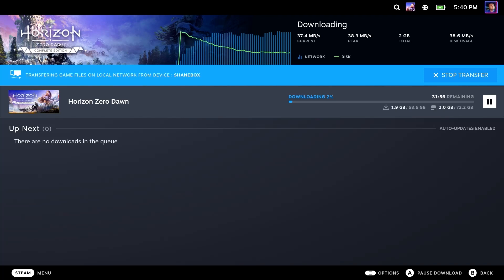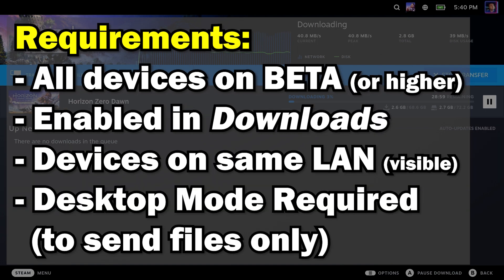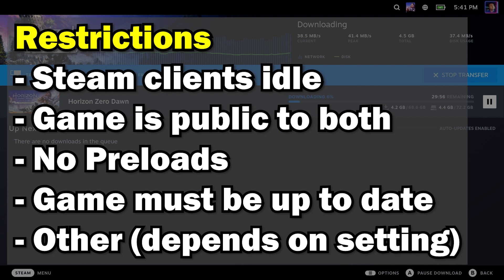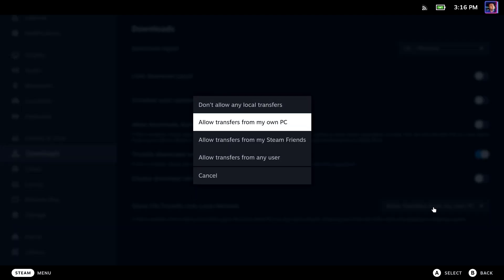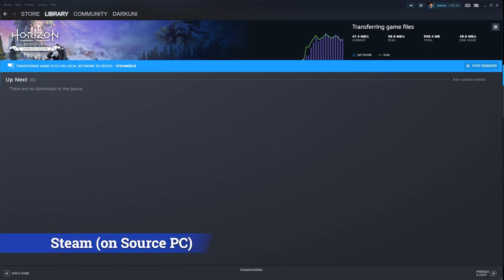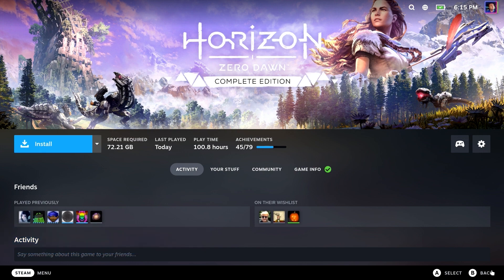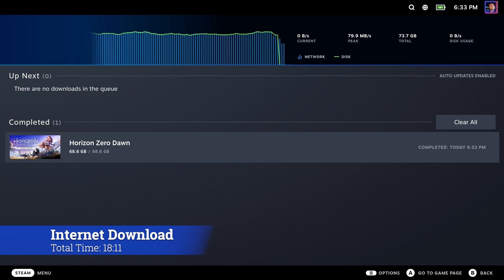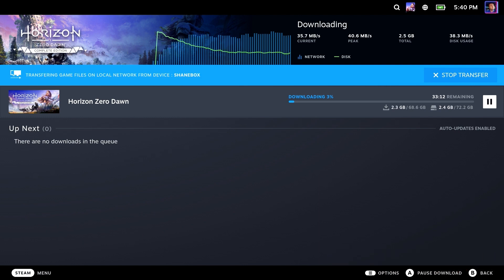Steam Local Network Copy (PC to Steam Deck) - Requirements, Setup, Restrictions and Speed Tests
Ever wished you could just copy an installed game from your PC to your Steam Deck over your network?

Steam (Beta) offers this very thing!

We'll take a look on how to set this up, the requirements needed, restrictions involved and we'll perform speed tests vs downloading and vs copying the game directly from PC to Steam Deck's microSD card (USB3.0 via Linux File Systems for Windows).